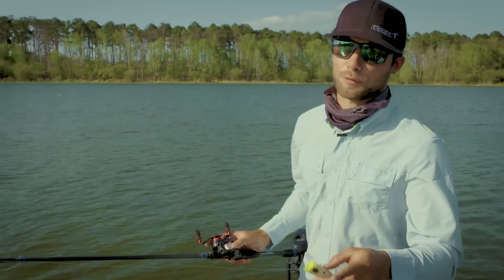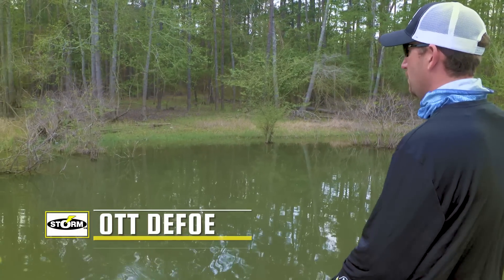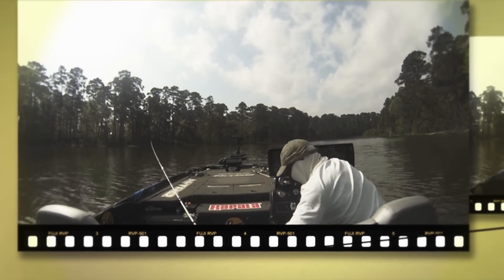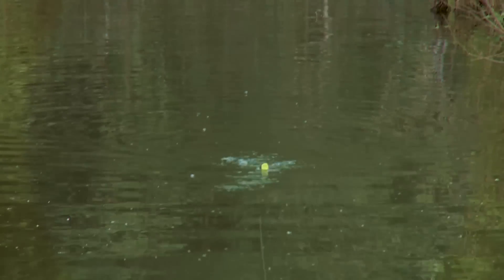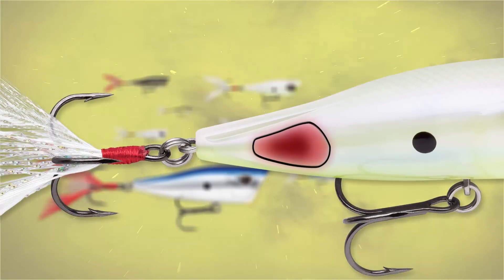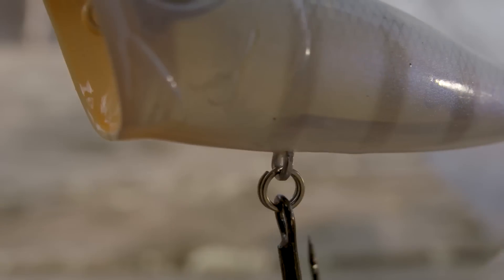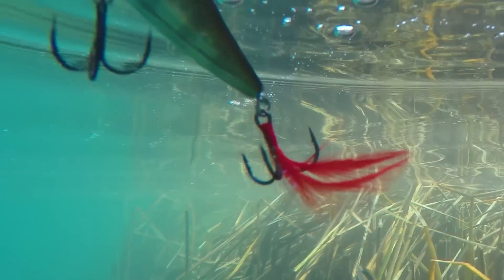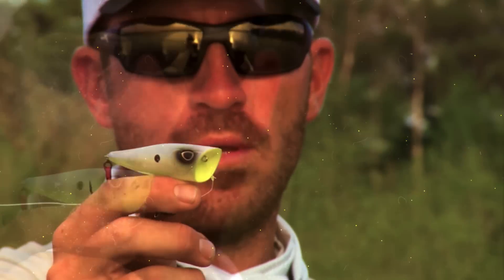Best Topwater Lure for Bass- Storm® Arashi® Cover Pop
Pop, splash, and chug. The NEW Arashi® Cover Pop travels with minimal forward movement to maximize the time your lure spends in the strike zone. Emulates prey struggling on the water’s surface. Ideal lure for target fishing. Work close to laydowns, docks, rocks and anywhere else bass would hold on.

Aerodynamic shape and extra tail-weight provide increased casting distance and accuracy and allows the lure to enter the water tail first with minimal splash and sound. Rotated Hook Hangers nest the hooks close to the body for improved action even with the larger hooks. VMC® Black Nickel hooks with flash feather teaser tail seal the deal.